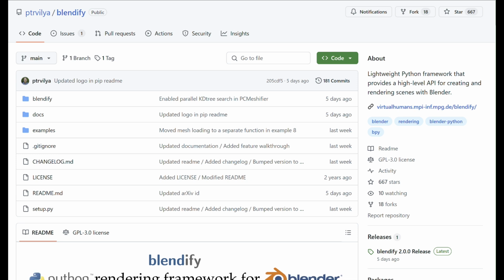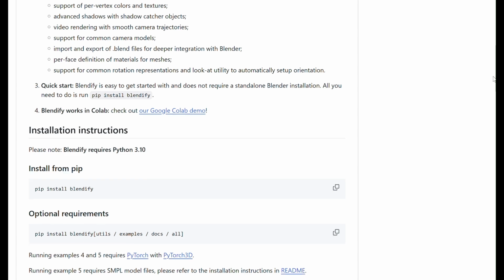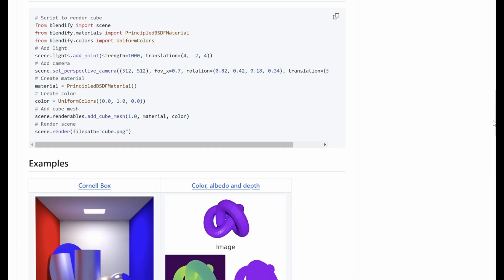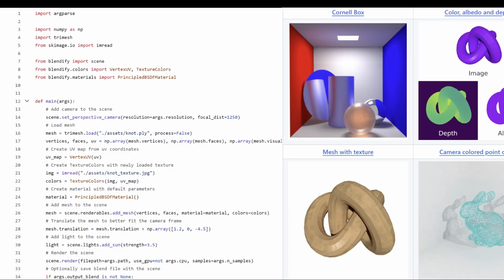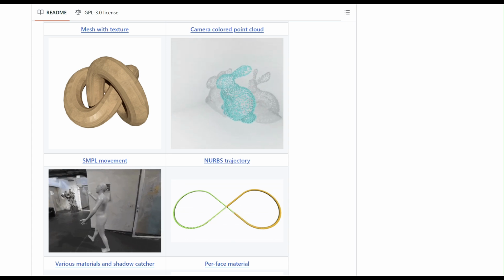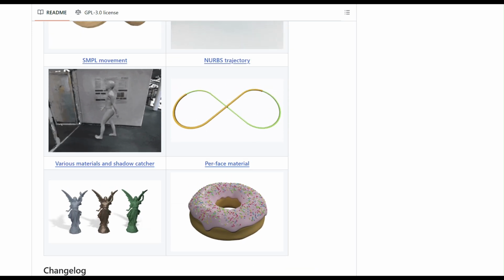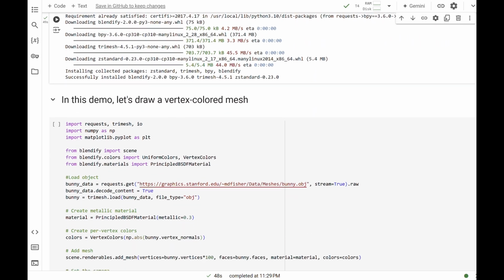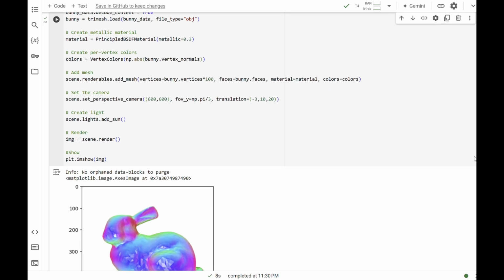Blendify: Effortless 3D Visualisation with Blender & Python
Are you tired of wrestling with Blender's complex API for your 3D visualisations? Say hello to Blendify! This Python framework makes creating stunning renders a breeze. Whether you're working with point clouds, meshes, or animations, Blendify simplifies the process, letting you focus on the visuals.

In this video, we'll explore:
Blendify's intuitive API that abstracts away Blender's complexities.
How to render various data types, including depth maps, albedo renders, and textured meshes.
Techniques for creating captivating visualisations with custom materials, lighting, and camera control.
Tips for generating smooth camera movements for animations and presentations.
Blendify's utility for converting large point clouds into manageable textured meshes.

Join us as we unlock the power of Blendify and discover how it can revolutionise your 3D visualisation workflow.